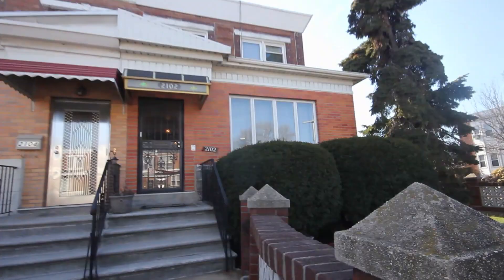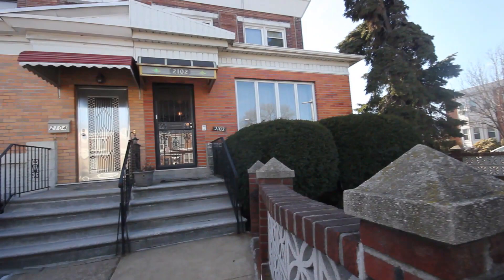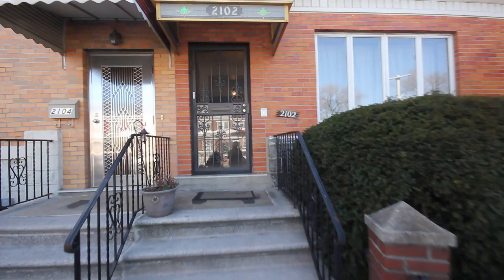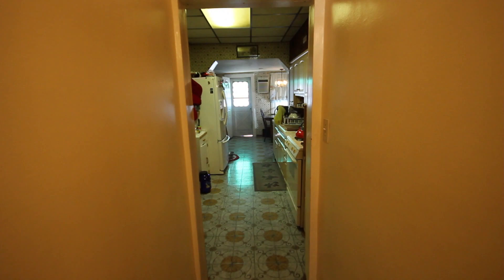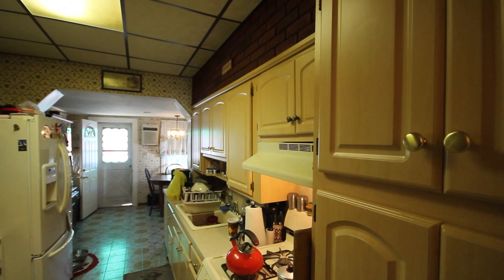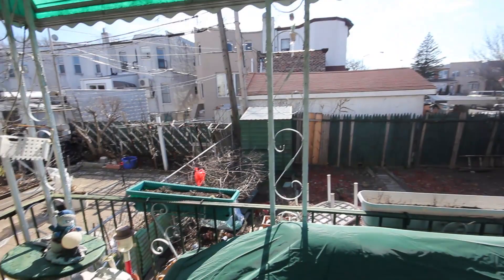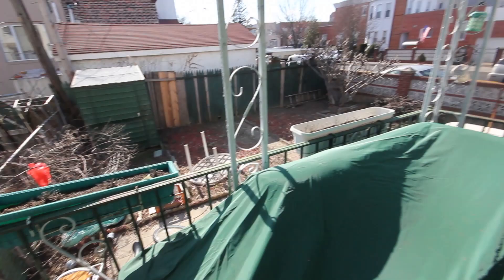65th Street 2 Family Brick House For Sale Pat Caltabiano Exit Realty Top Properties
Beautiful 2 Family Brick Duplex with legal extension being used as 1 family. Unique corner property offers unique possibilities with 2828 sq. ft living space on a 23 x 100 lot corner. 4 bedrooms, 10 rooms with a finished basement. Family may have parking permit on file for 21st Ave. Yard side for curb cut out.